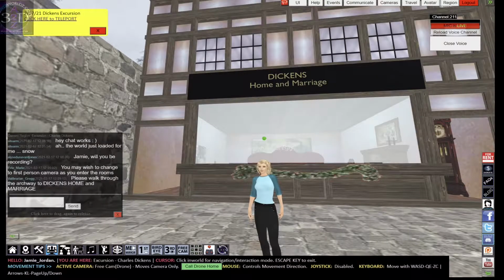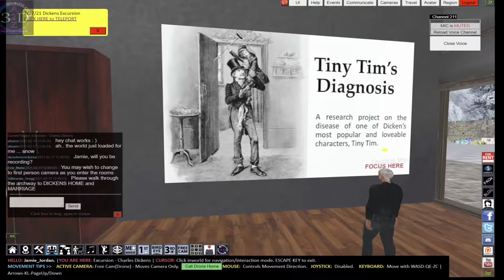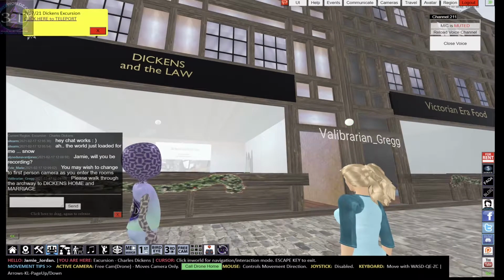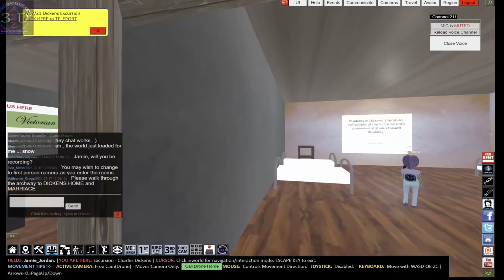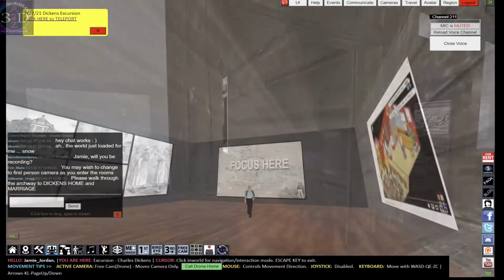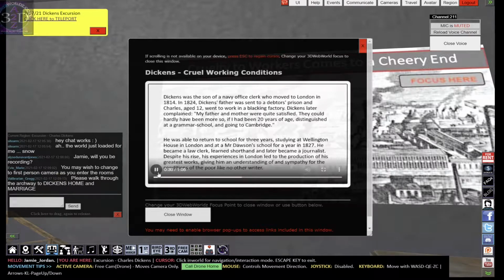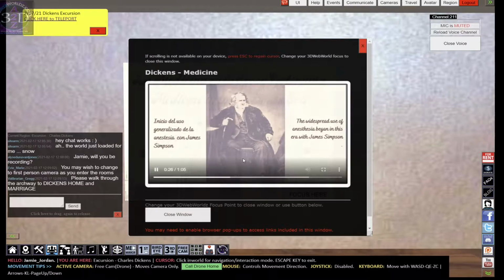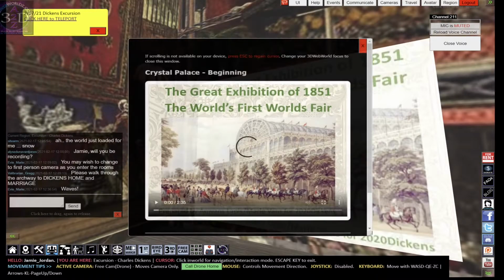The Dickens Project in 3dWebWorldz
The Community Virtual Library shares research annually in Second Life at the Dickens Project alongside Seanchai Library.  The research projects have been shared with 3dWebworldz, a web-based virtual environment that requires no download or viewer making it an easy access space for learning in 3D.